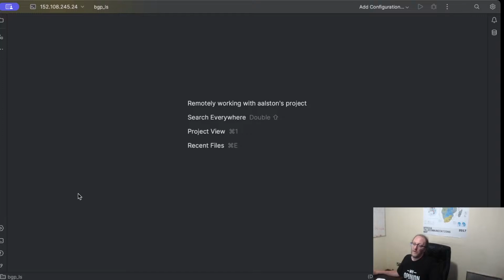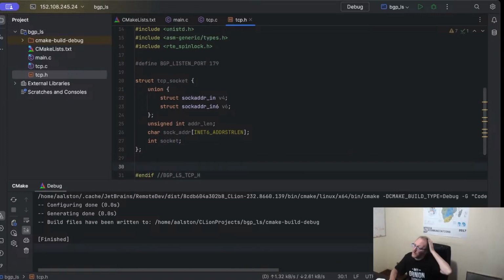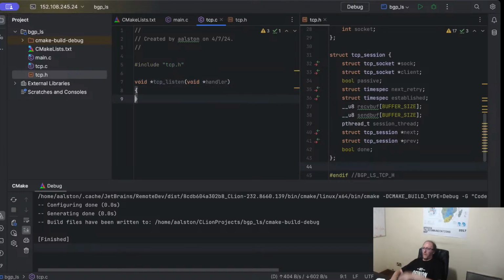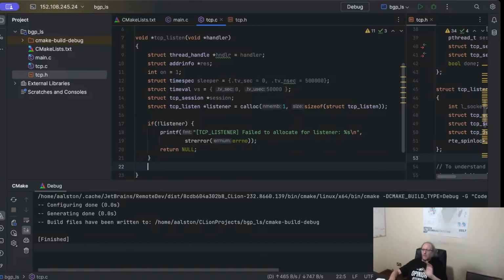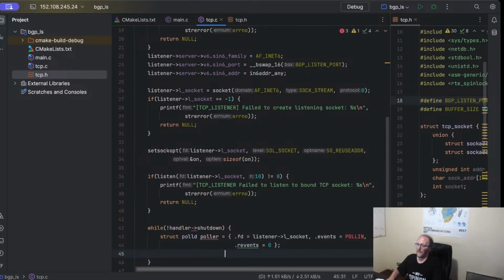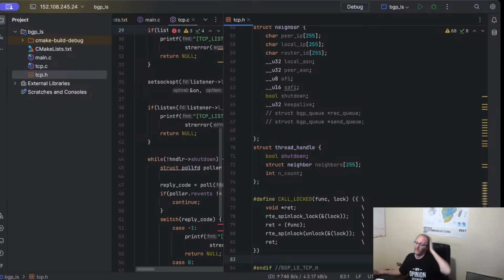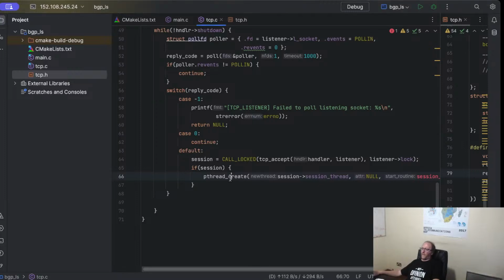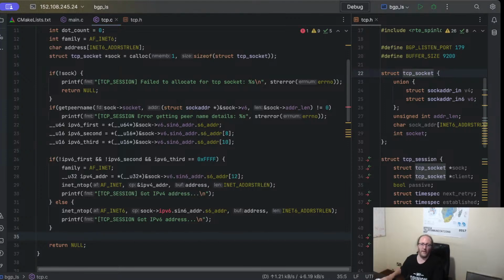Live Coding Session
Writing Random Code for people to watch